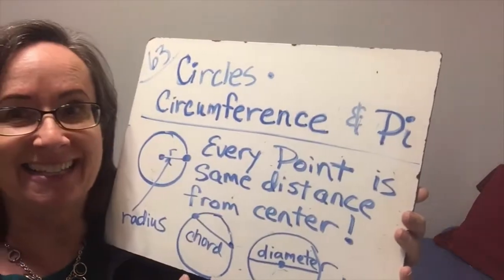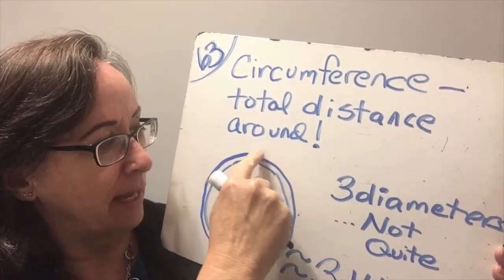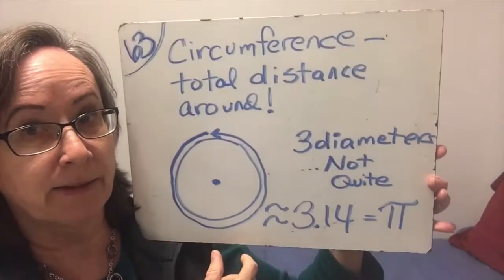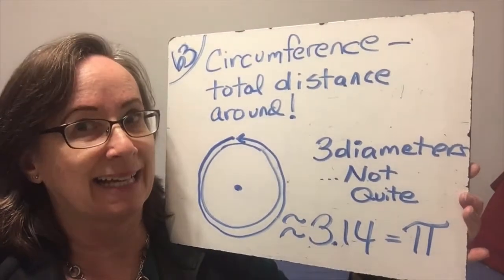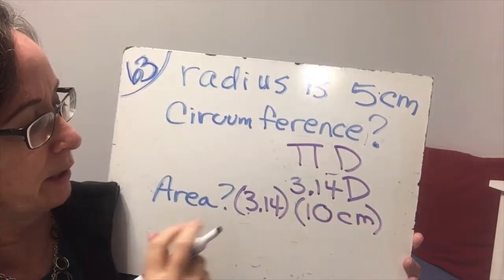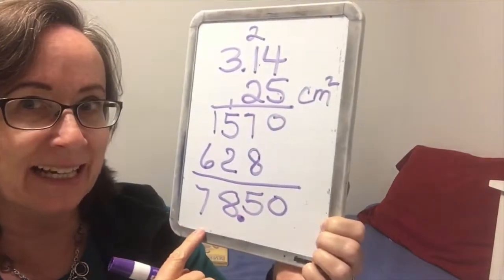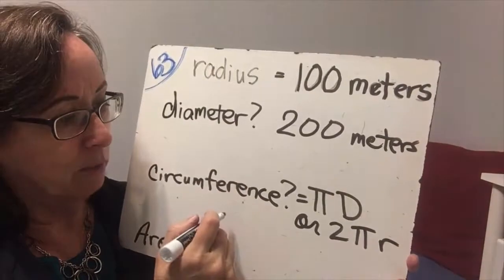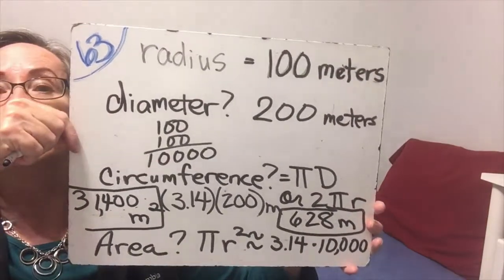Saxon Blue Book algebra half Lesson 63 Circles Circumference and PI